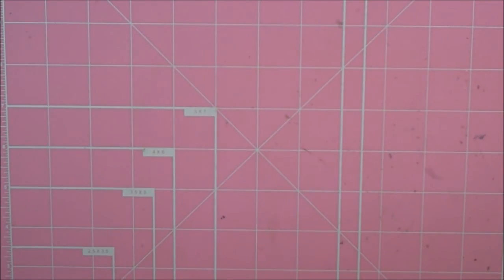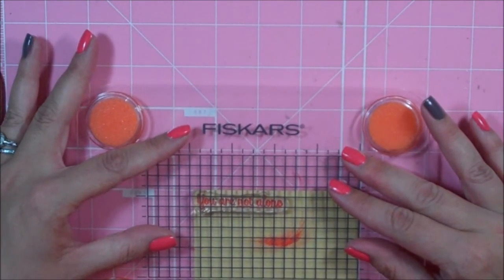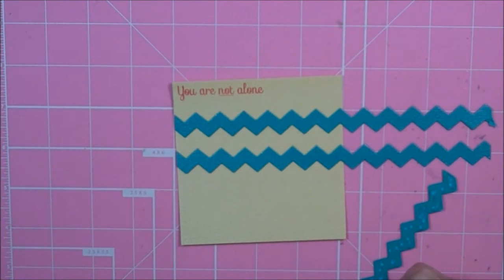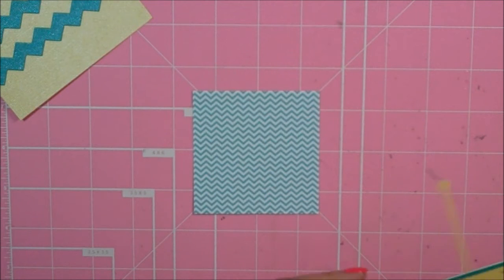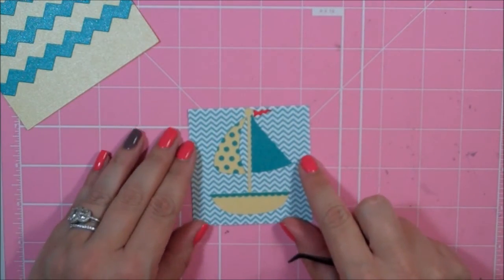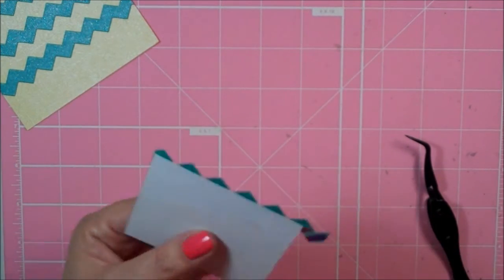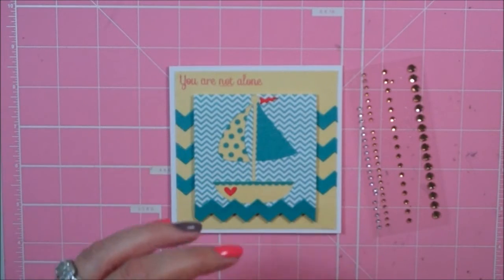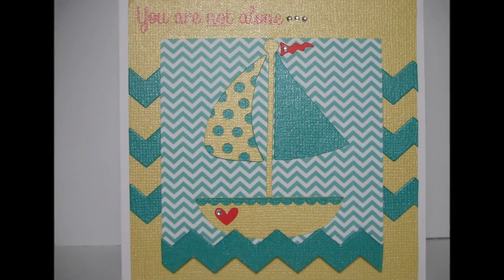You Are Not Alone! Sailboat card